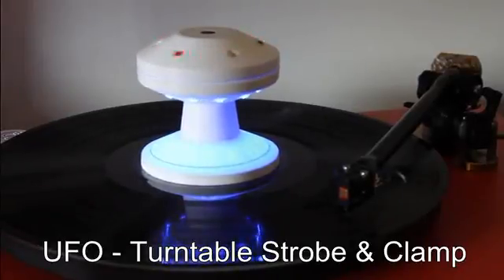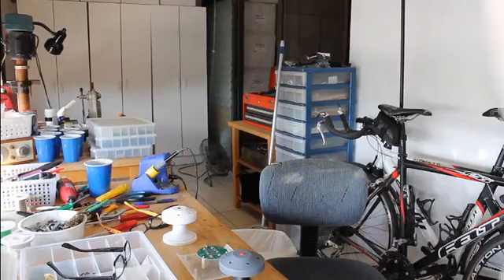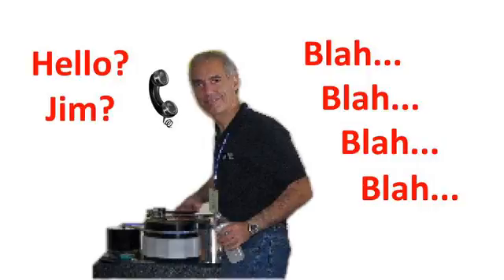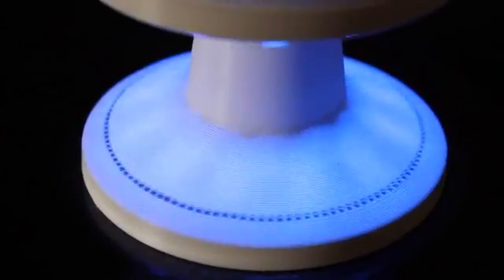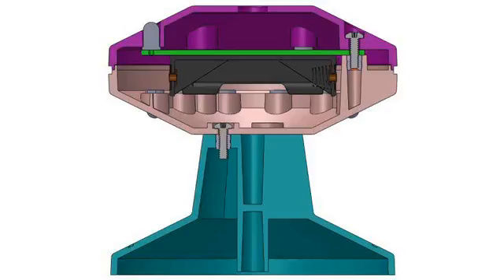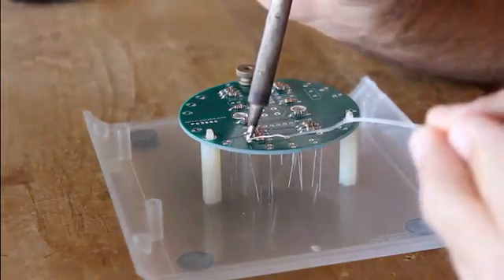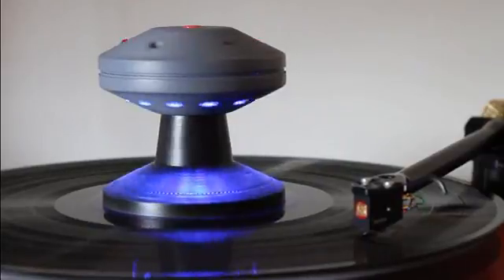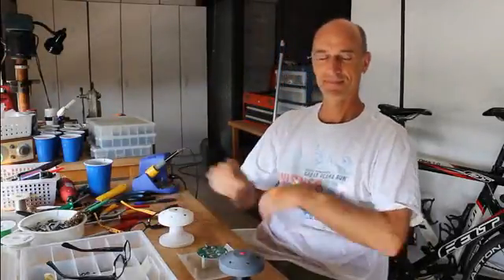UFO A DIY Turntable Strobe by Jim Hagerman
The Uniform Frequency Orbiter (UFO) is a combination speed strobe and weighted record clamp for your turntable.

The UFO is a self-contained strobe light and dot pattern that indicates when your turntable is spinning at the correct speed, whether 33.3 or 45 RPM.  It sits on the center spindle and works with any turntable.  The unique design not only looks superb, it also has crystal-controlled accuracy.  The push-button on top steps through the various operating modes.

Anyone with a turntable!  If you want to know that your table is accurate or if it has a speed adjustment, the UFO is exactly what you need.  And it doesn't cost any more than a traditional two-piece pattern disc and strobe light.